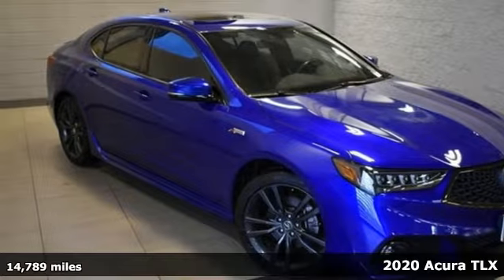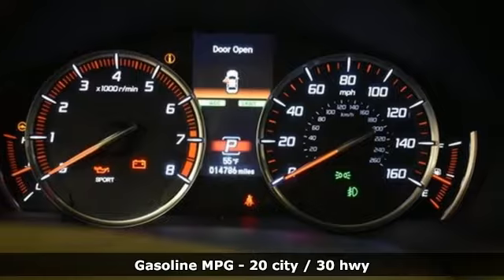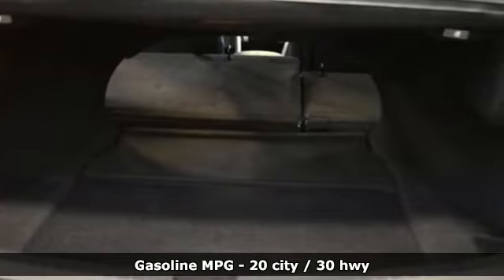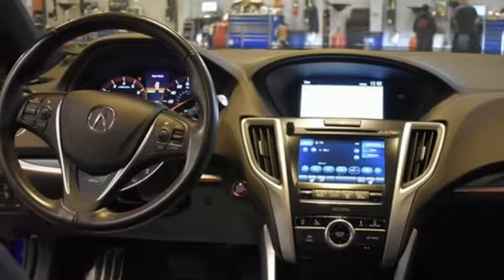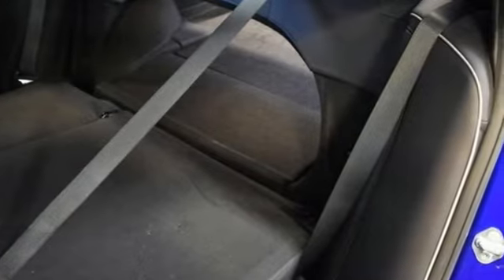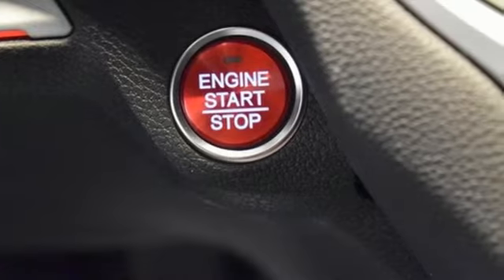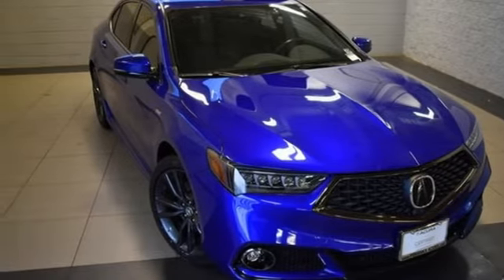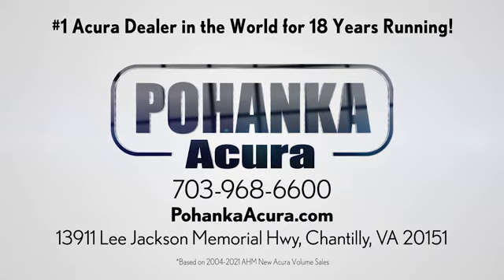Used 2020 Acura TLX Falls Church VA Acura Washington-DC, DC ANA000871A - SOLD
Year: 2020
Make: Acura
Model: TLX
Trim: 3.5L A-Spec Pkg
Engine: 3.5L V6 SOHC i-VTEC 24V
Transmission: 9-Speed Automatic
Color: Blue
Interior: Ebony
Mileage: 14789
Stock #: ANA000871A
VIN: 19UUB2F63LA004207
CARFAX One-Owner. Clean CARFAX. Certified. Apex Blue Pearl 2020 Acura TLX 3.5L A-Spec Pkg FWD 9-Speed Automatic 3.5L V6 SOHC i-VTEC 24VbrbrOdometer is 10087 miles below market average! 20/30 City/Highway MPGbrbrPrecision Certified Details:brbr * Powertrain Limited Warranty: 84 Month/100,000 Mile (whichever comes first) from original in-service datebr * Transferable Warrantybr * 1st scheduled maintenance, Complimentary 3-month AcuraLink trial, Complimentary 3-month SiriusXM Radio Service. Includes Trip Interruption, Rental Vehicle Reimbursement and Concierge Servicebr * Limited Warranty: 24 Month/100,000 Mile (whichever comes first) after new car warranty expires or from certified purchase datebr * Vehicle Historybr * Roadside Assistancebr * Warranty Deductible: $0br * 182 Point InspectionbrbrbrWe make every effort to provide accurate information but please verify options and price with management before purchasing. All vehicles are subject to prior sale. All financing is subject to approved credit. Dealer installed options are additional. Stock photo colors, options and trim levels may vary. Not responsible for typographical errors. Published prices subject to change without notice to correct errors and omissions or in the event of inventory fluctuations. Vehicle offers/prices & internet price quotes valid for 48 hours from initial posting date, subject to change by dealer/manufacturer without notice. Vehicles may be in transit to dealer. Vehicle photos may not match exact vehicle. Please call to confirm availability status. All prices exclude taxes, title, license, and dealer processing fee of $899.00. Government 5-Star Safety Ratings are part of the National Highway Traffic Safety Administrationa€TMs (NHTSAa€TMs) New Car Assessment Program. For additional information on the 5-Star Safety Ratings program, please Based on model year EPA mileage ratings. Use for comparison purposes only. Your mileage will vary depending on driving conditions, how you drive and maintain your vehicle, battery pack age/condition, and other factors. Worlda€TMs Largest Acura Dealer based on 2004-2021 AHM New Acura Volume Sales."

Address:
13911 Lee Jackson Highway